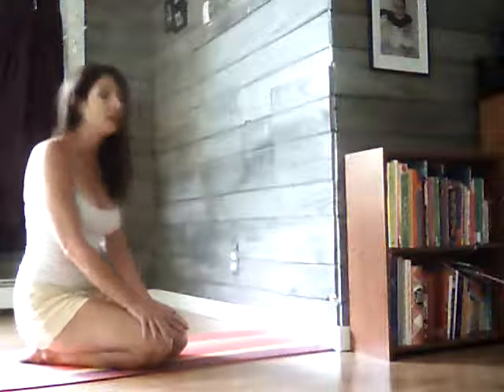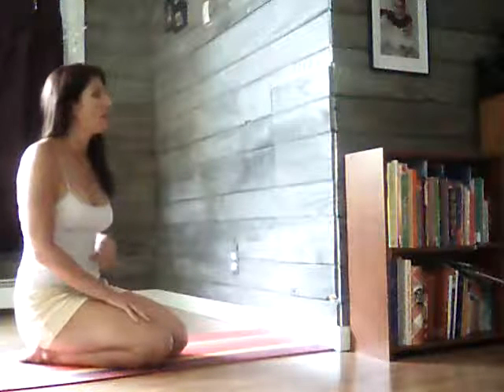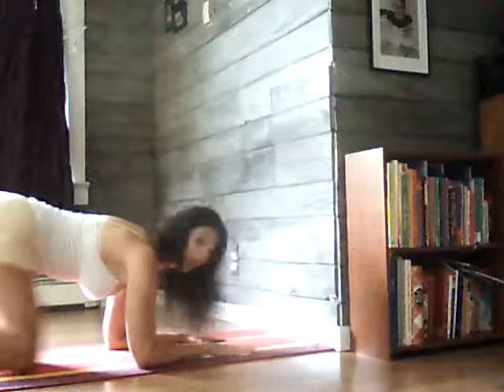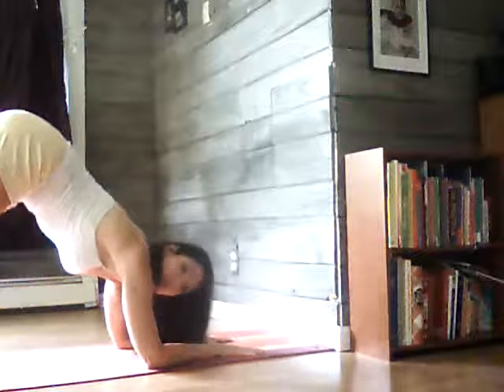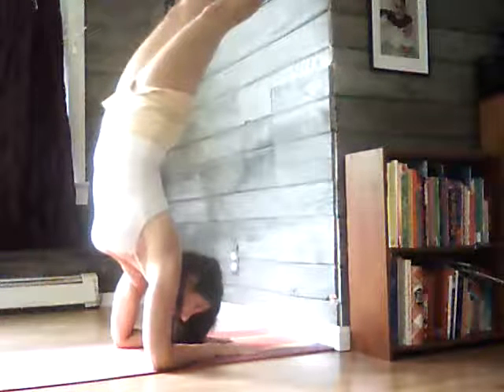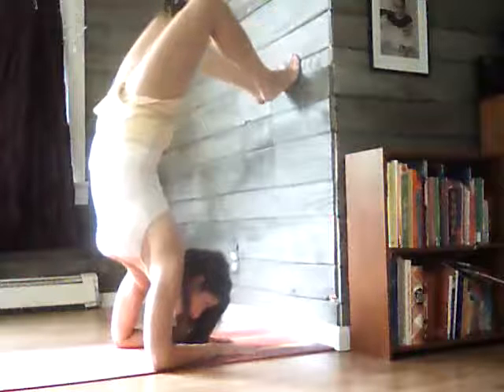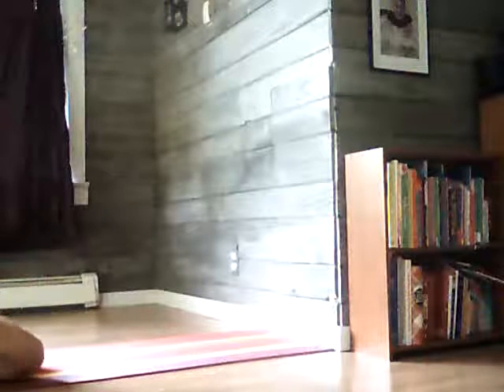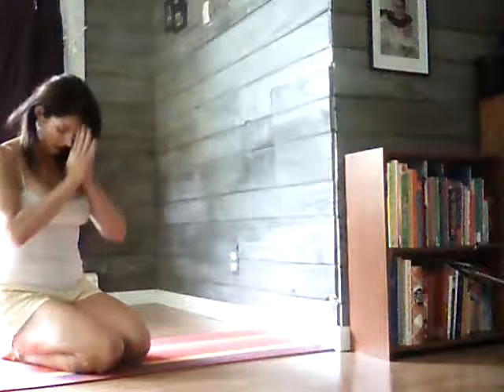Joan Miller Scorpion on the Wall